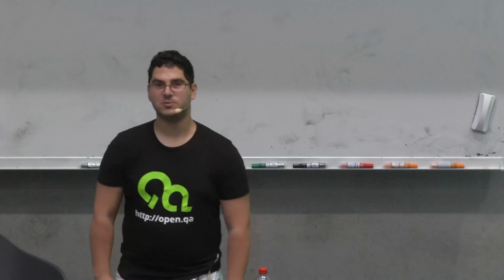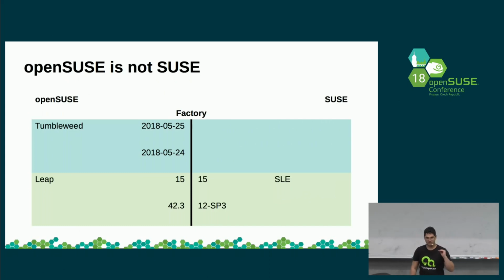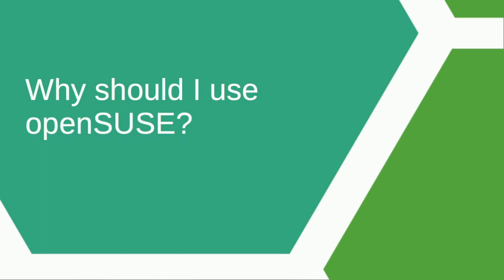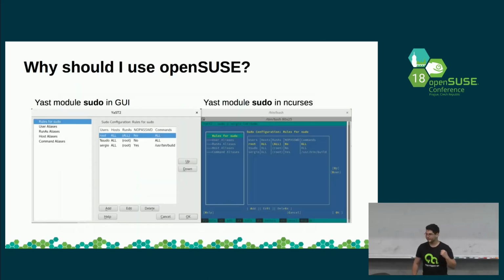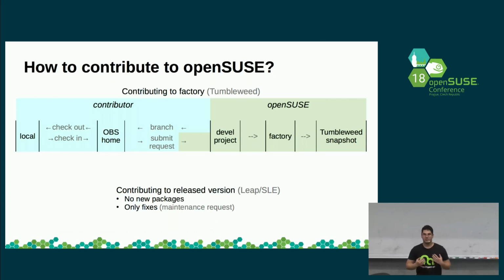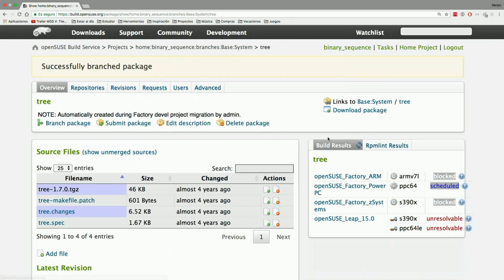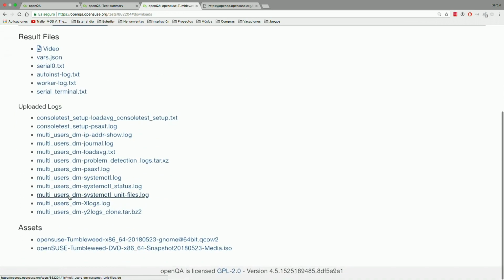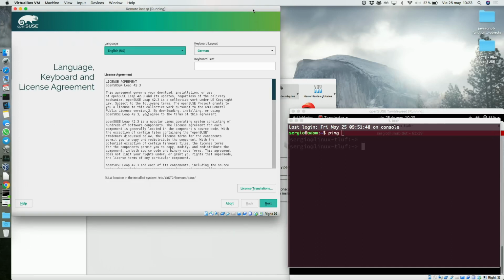openSUSE Conference 2018 - Why openSUSE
About ideal use case and promoting the gold triangle of openSUSE

This talks is split in three topics:

1. openSUSE is not SUSE, it is her sister.
  There are still too much people outside of open/SUSE world that still confuse the difference and the options they have. This usually leads them to use the wrong distribution for their use cases and thinking that "SUSE" is not working for them.
  I will describe the current distribution palette and their respective key values and the difference from the SUSE company and openSUSE community.

2. Why should I use openSUSE?
  I will describe which features from openSUSE make it ideal for which use case. A brief description of what I personally name the gold triangle of openSUSE is mandatory (OBS, openQA, Yast).

3. How to contribute to openSUSE
  I will describe the workflow to contribute to openSUSE, new packages and maintenance, and how OBS and openQA are involved.

1. openSUSE is not SUSE, it is her sister.

2. Why should I use openSUSE?

3. How to contribute to openSUSE

SLindoMansilla